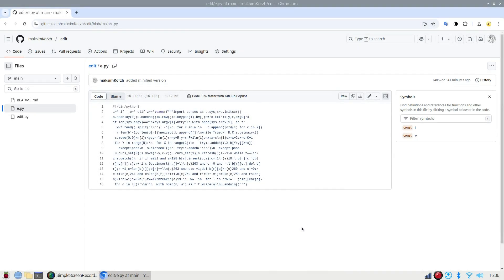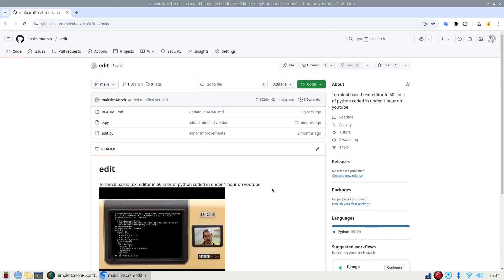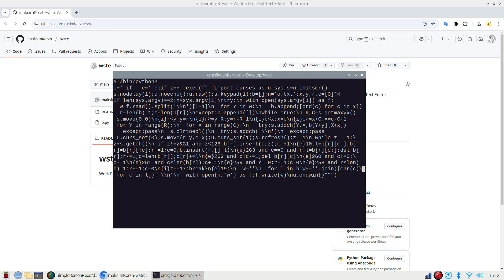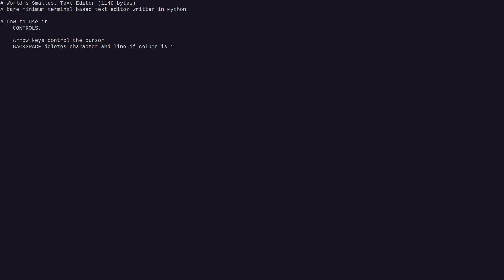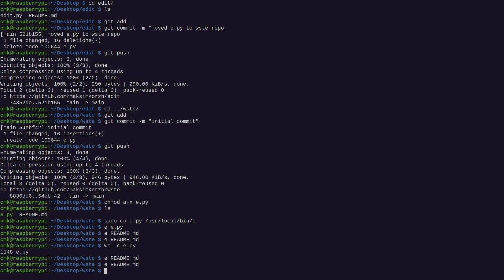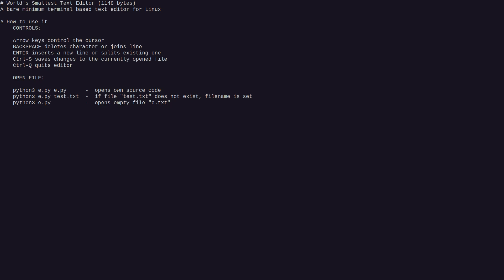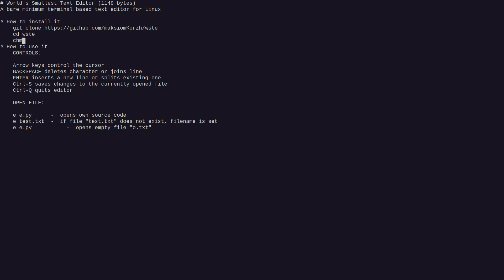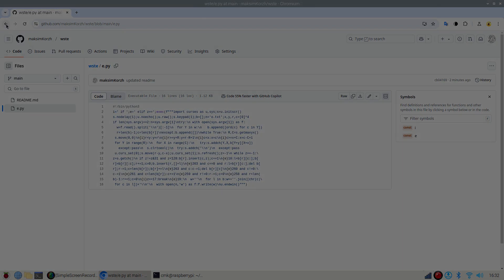I Made World's Smallest Text Editor (1148 bytes)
TUTORIALS COVERING MOST OF THE ABOVE PROJECTS